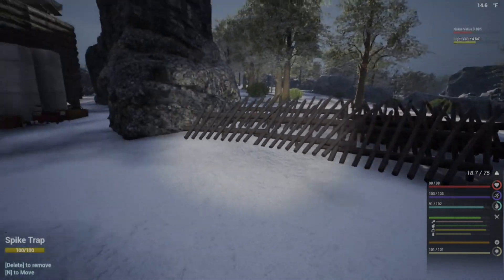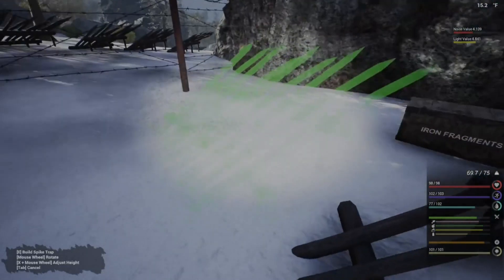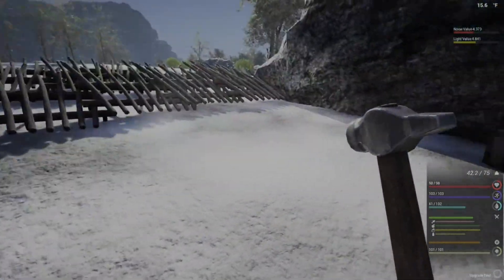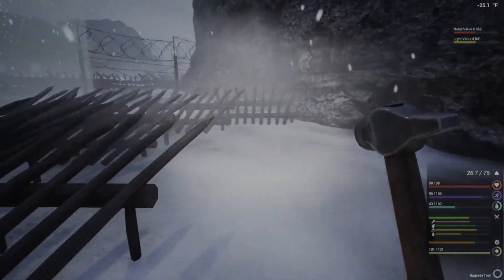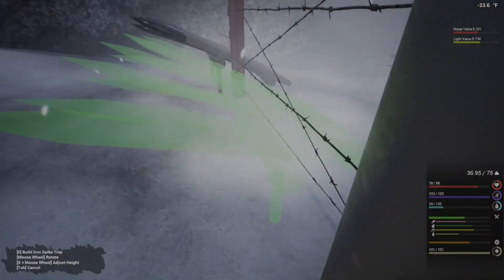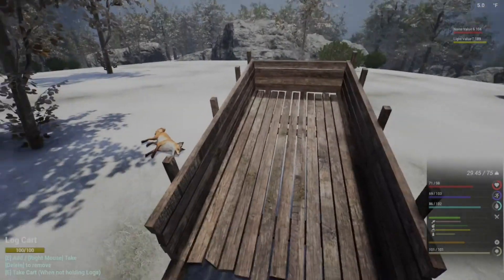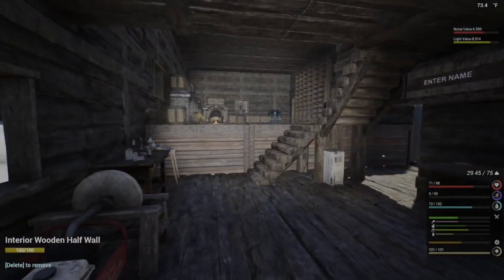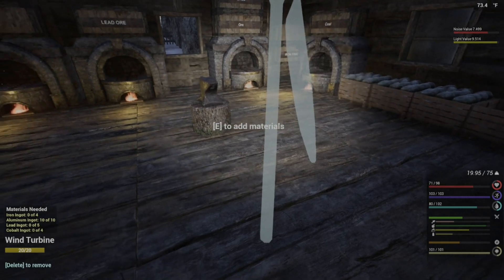THE INFECTED SEASON 1 EPISODE 24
In this episode we work on the defensive walls by building barbwire fence and making a large iron gate. We also upgraded the spike traps.